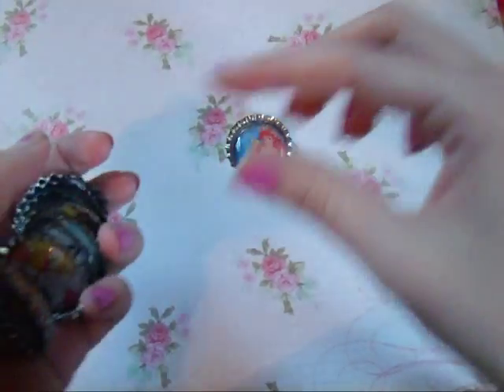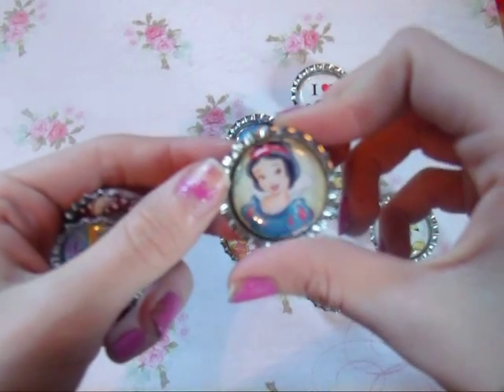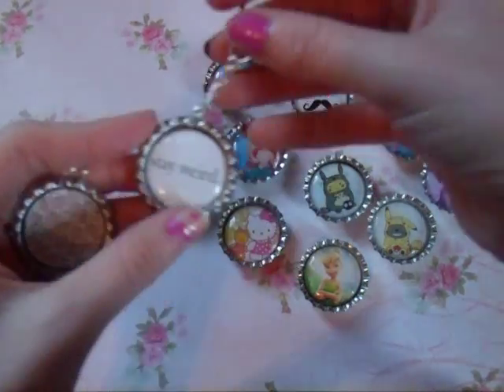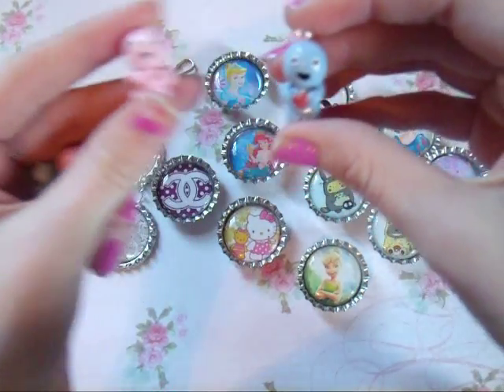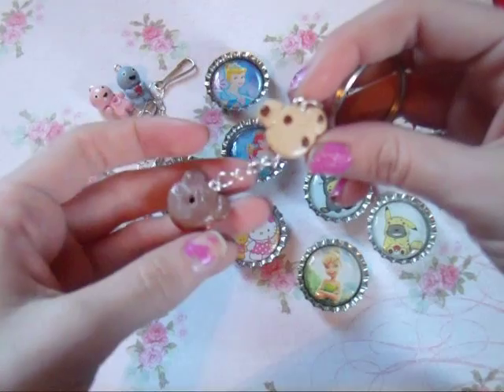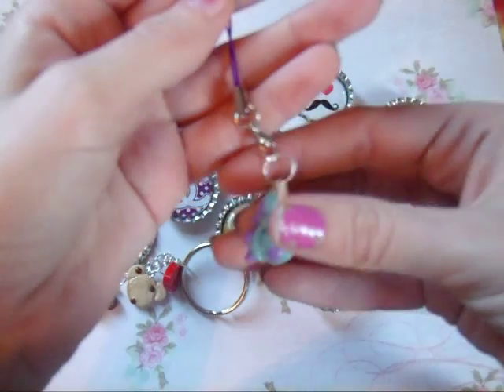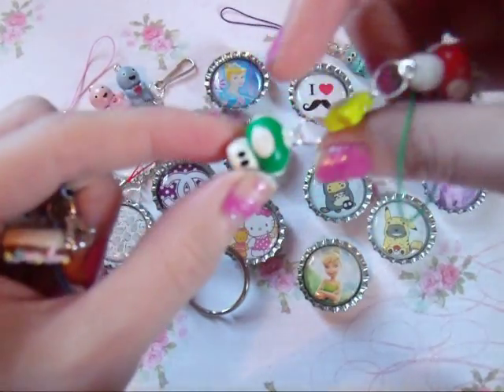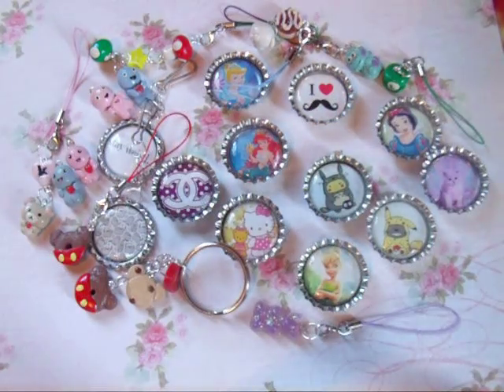Kawaii Craft Update #6 Mamegoma, Bottle Caps, & Disney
Hiya ^_^
  Here is my sixth charm update, please leave requests in the comments.

♥ Links ♥
● Instagram; HaleyCreatesKawaii
● Twitter; HaleyFuxksUhp